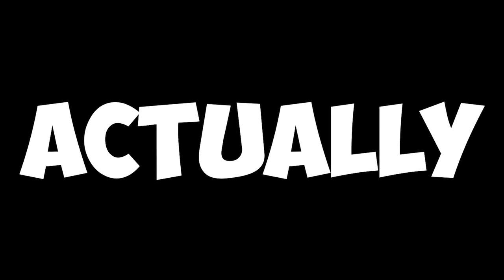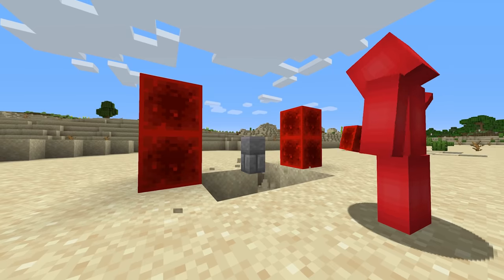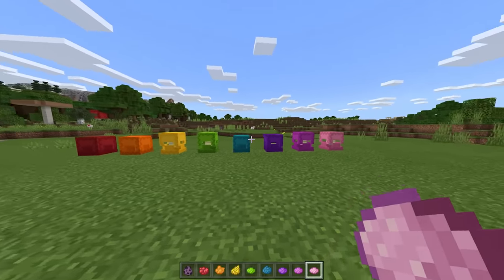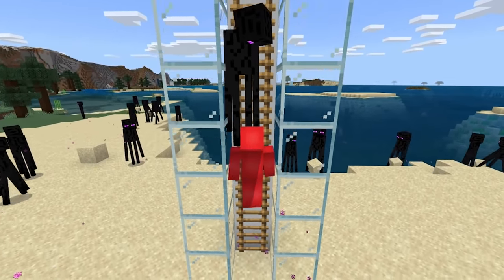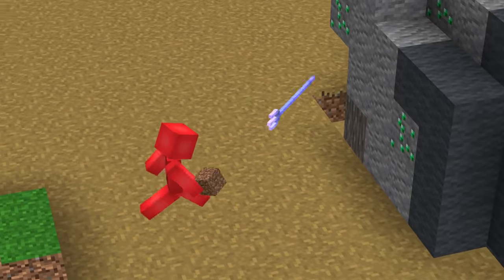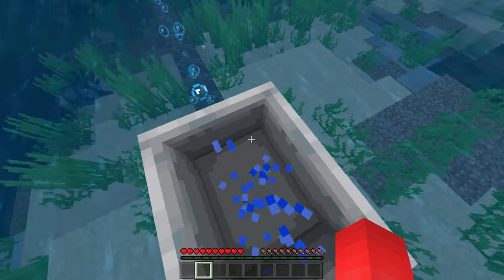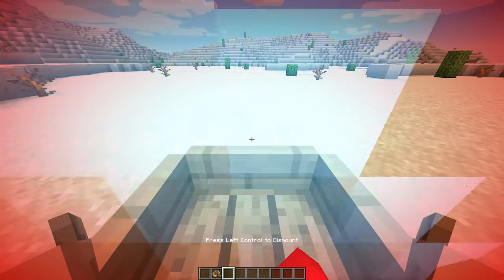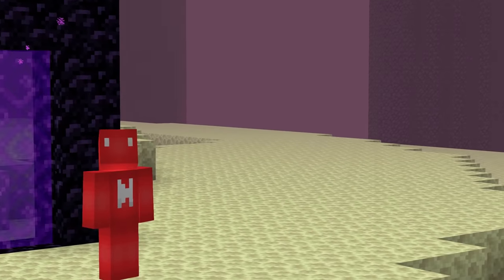23 Minecraft Things That Are Actually Possible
23 Minecraft Things That Are Actually Possible! Minecraft is a sandbox game, but even then, it's surprising how much you can actually do in Minecraft. Whether that's making a vertical slab, wearing blocks on your head, or even dyeing shulkers, there are plenty of strange things that work in Minecraft. So today, let's see all the wildest and craziest things you can actually do in this Skip the Tutorial Minecraft list video!

Footage collected by Frankie Mundo
Other Credits:
The Legend of the Barrier Skip - The Holy Grail of Zelda speedrunning